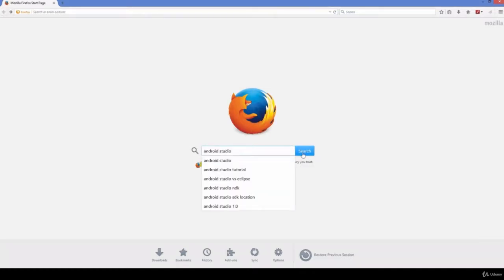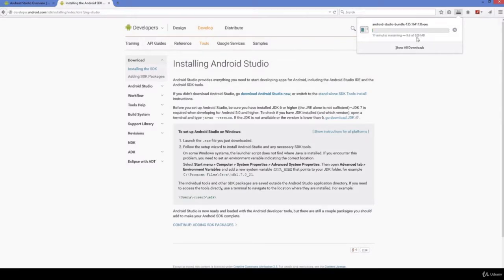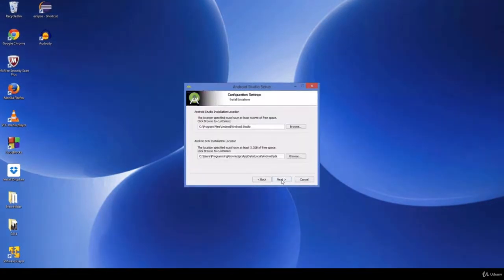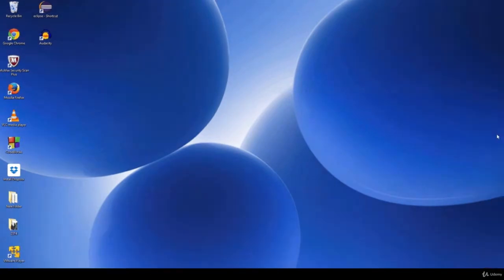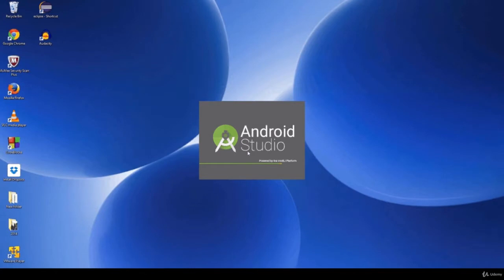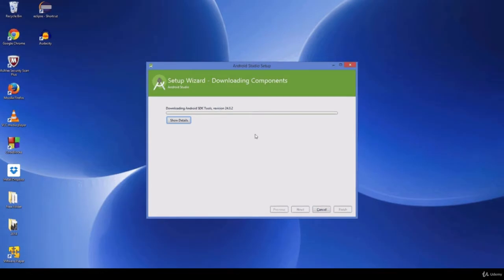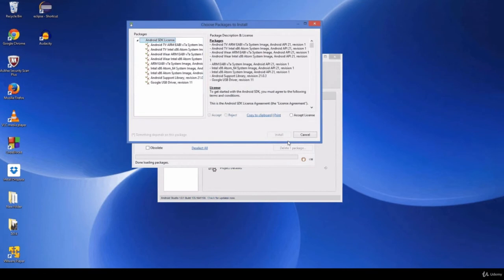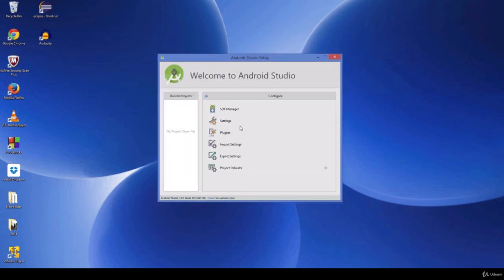Android Studio Masterclass - APP DEVELOPMENT COURSE : INSTALLING ANDROID STUDIO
Android Studio Masterclass - APP DEVELOPMENT COURSE
Learn Android App Development using ANDROID STUDIO & JAVA JDK .